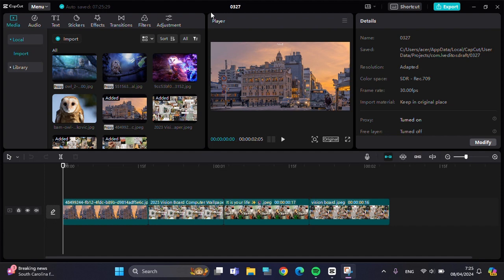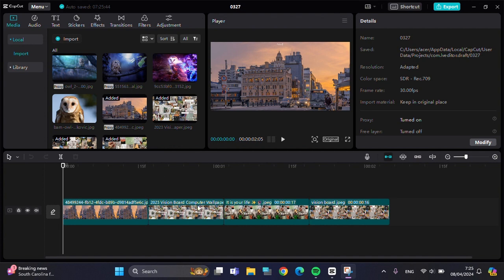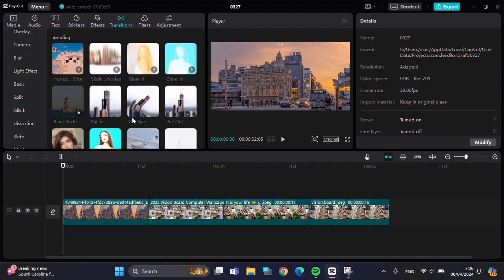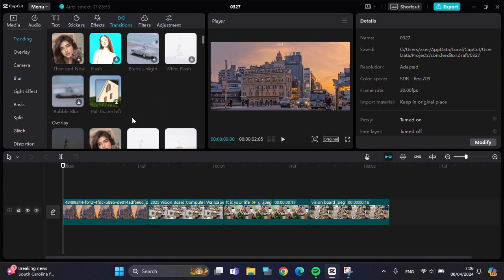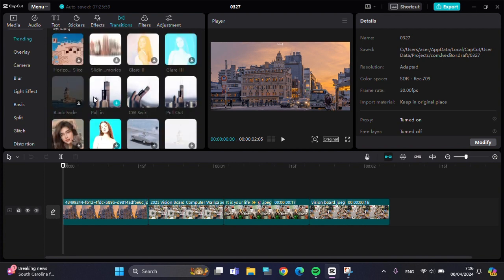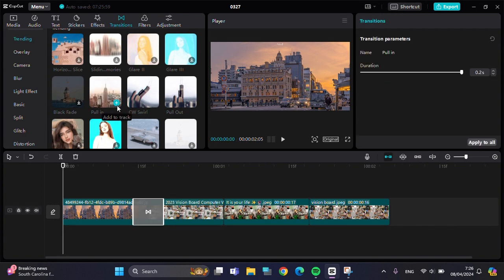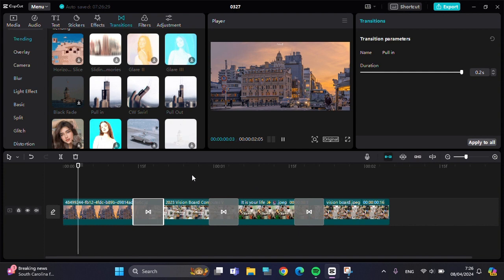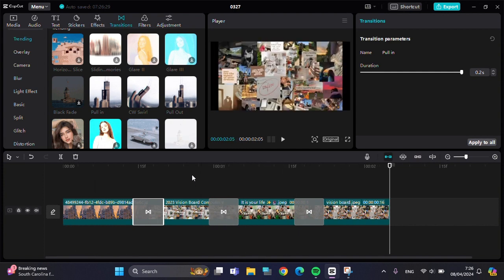SIMPLE STEPS: Want to Apply Video Transitions to All Your Clips? Learn How to Do it with CapCut PC!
Ready to take your video editing skills to the next level? In this step-by-step tutorial, we'll show you how to effortlessly apply captivating video transitions to all your clips using CapCut PC. Whether you're a beginner or a seasoned editor, mastering this technique will add a professional touch to your videos and keep your audience engaged from start to finish! Try this tutorial to make your editing process become faster and easier!